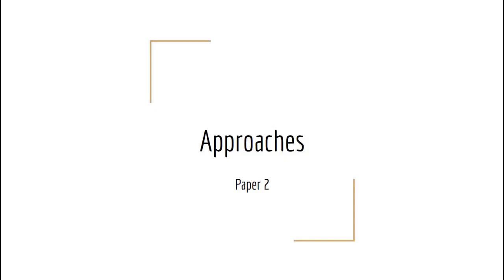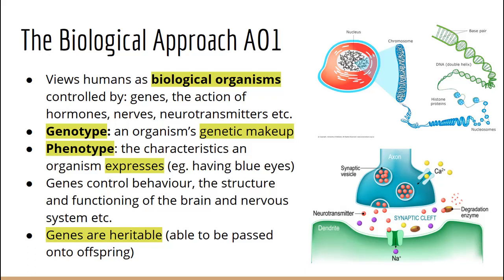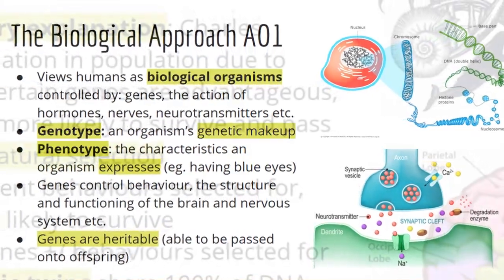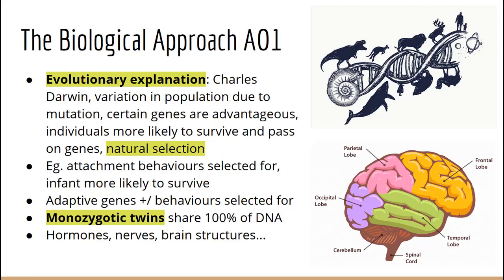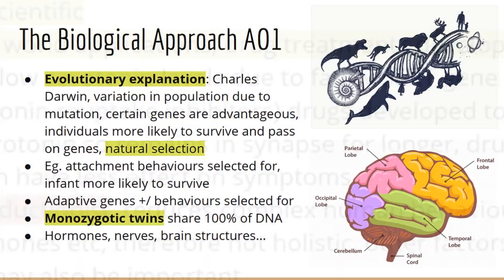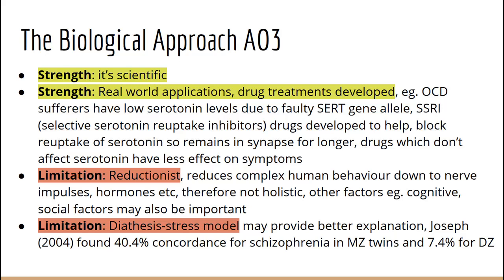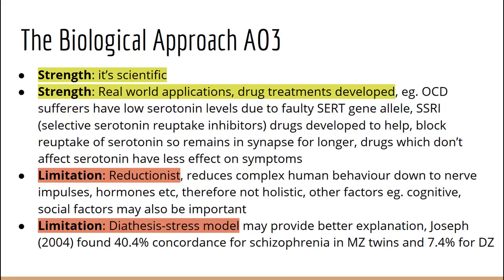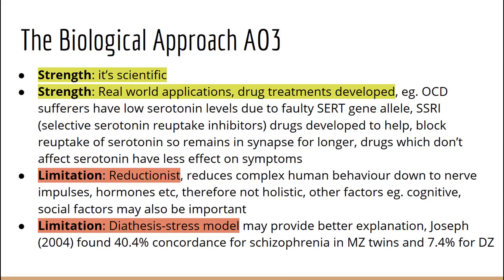The Biological Approach to Psychology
Revision lesson
AQA Psychology
Paper 2
A Level Revision